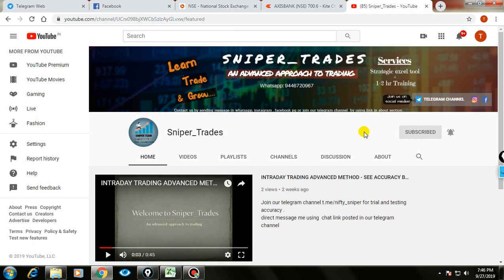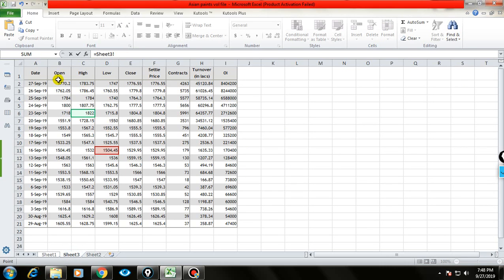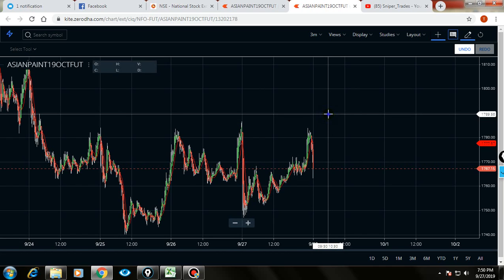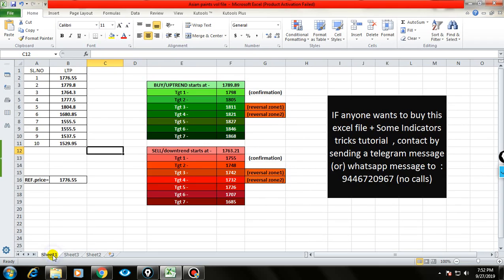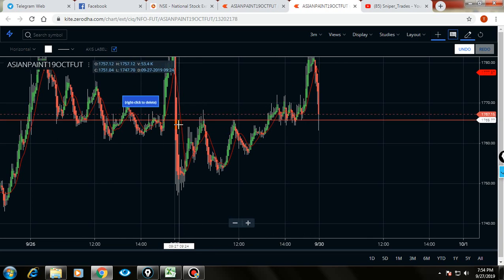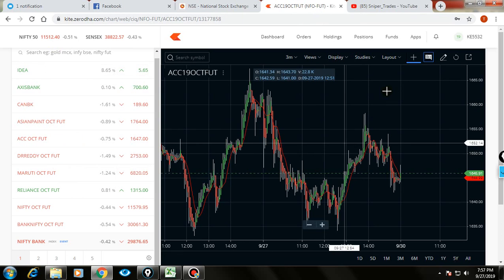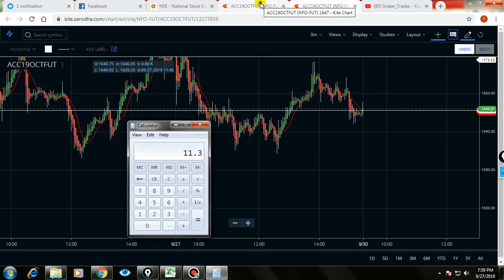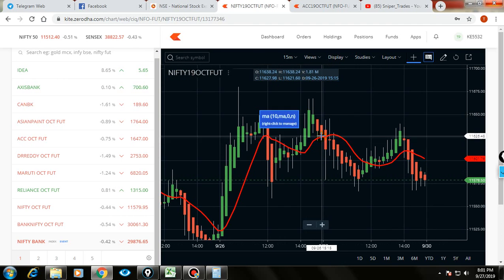How to intraday trade stock , index & commodity with excel - PART I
This is a method to intraday trade stock cash , stock future ,index like banknifty , nifty  & also commodities with the help of excel tool  which has statistical advanced calculations .
If anyone wants to buy this tool  + to learn some indicators tricks which i personally use for intraday trades ( real time trend tracking , decisionmaking , quantity selection & risk management ) please contact me by sending a telegram message (or) WHATSAPP message me to : 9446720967